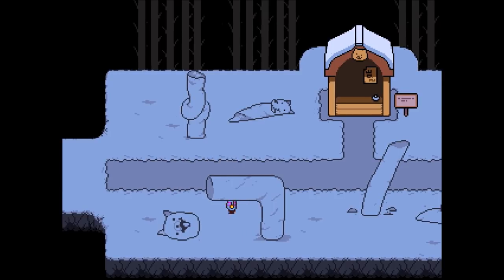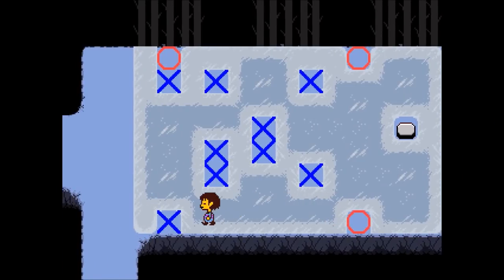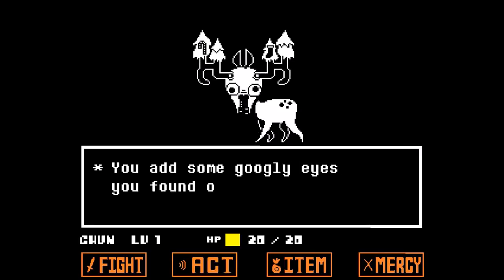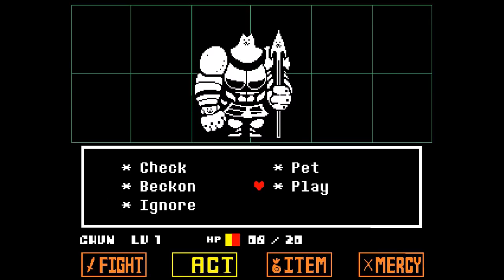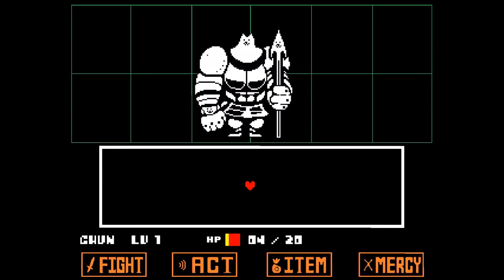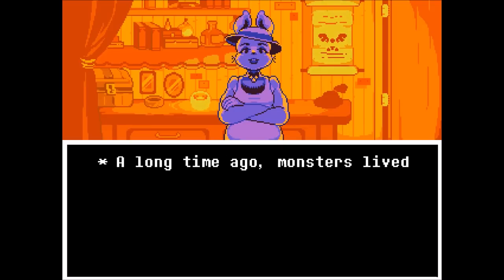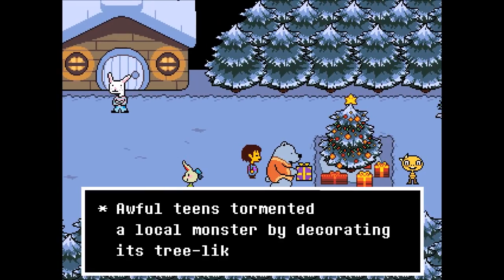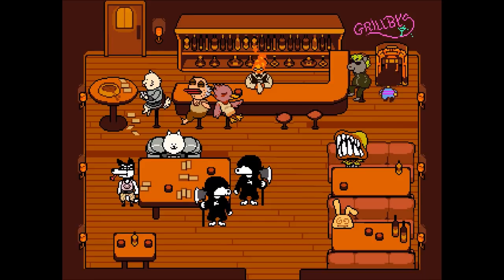Chunny Plays Undertale! Part 6! Push on to Snowdin!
Another dog to pet! JOY. We also reach our 1st town! The thought of rest. it fills you with DETERMINATION!